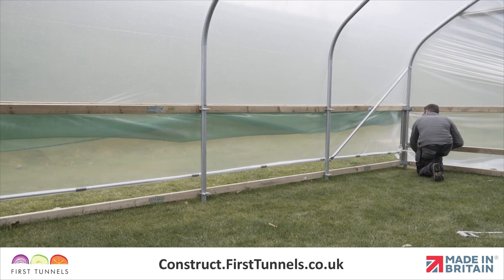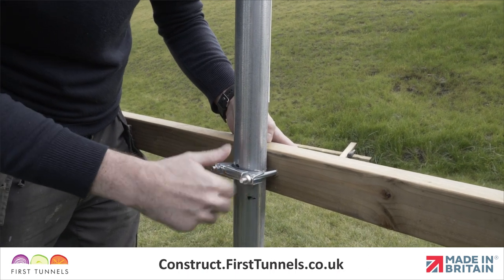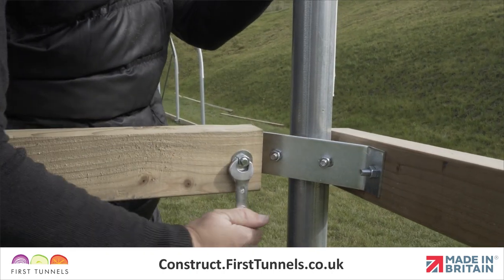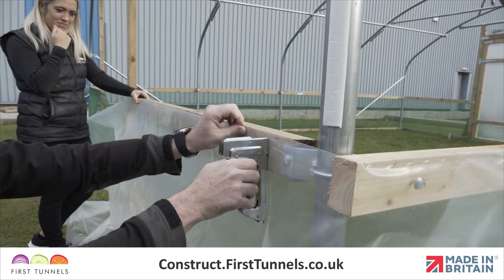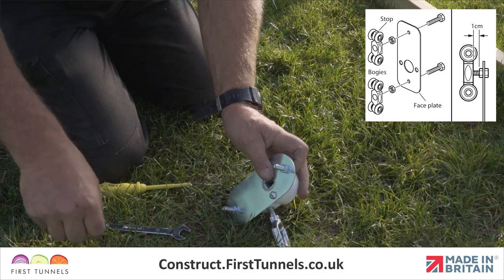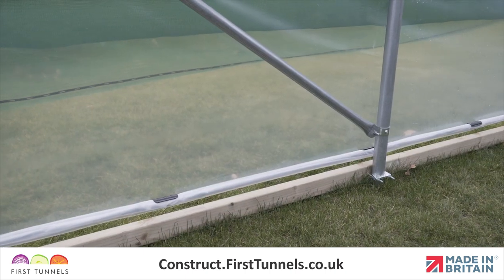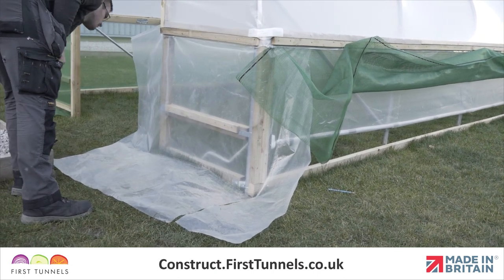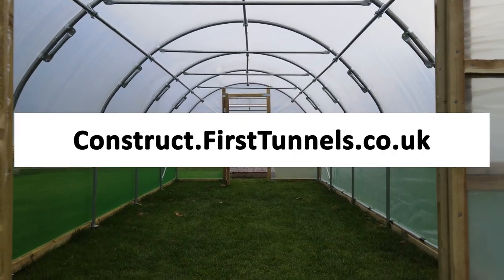20ft Polytunnel | Mid Rails & Screen Tutorial | M2023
Dive into the process of Constructing a 20ft Polytunnel.

Here, we will focus on 20ft Polytunnel Timber Mid Rails Installation with the addition of a screen. These base rails are the foundation of your polytunnel's structure, offering crucial stability and durability. Through detailed instructions, we walk you through selecting and installing these base rails, setting the stage for a robust and dependable polytunnel, and adding an adjustable screen thereafter.

A central aspect of our guide is the Screen Ventilation Setup in 20ft Polytunnel. Proper ventilation is paramount for maintaining an ideal growing environment, facilitating effective temperature and humidity management. We delve into the details of installing a ventilation screen.

Additionally, the tutorial highlights Side Ventilation Install for 20ft Polytunnel. Correctly installed side ventilation is critical for the structural integrity of your polytunnel and supports the overarching ventilation system. We offer detailed guidance on implementing side ventilation and enhancing the stability and climate control of your polytunnel.
Ventilation remains a recurring theme, with a focus on 20ft Polytunnel Ventilation as a key component for a healthy plant environment.

Lastly, the Gearbox Winding Techniques for 20ft Polytunnel segment introduces sophisticated methods for managing ventilation. This system provides precise airflow control, enabling effortless adjustments to cater to your specific 20ft polytunnel needs.

Throughout this video, we underscore the essential steps in the Guide to 20ft Polytunnel Construction, from the installation of timber base rails to advanced ventilation techniques with the gearbox system.

For any issues, you can contact our construction services team for further assistance.

Chapters:
0:00-0:13 - Introduction
0:14-0:21 - Timber Base Rail Measurements
0:22-2:15 - Measuring, Marking, and Adding Q Clips Around Corner Clamp
1:58-2:25 - Securing Side Rail
2:25-3:00 - Adding Another Section
3:01-4:14 - How To Fit Side Rail From Door Post to Corner Hoop
4:15-5:23 - Install Side Ventilation and Screen Ventilation
5:24-6:05 - Fit Corner Polythene Panels
6:06-6:40 - Important Info About Fitting Cover To A Timber Rail
6:40-7:10 - Timber Post Measurements
7:11-10:15 - Assemble Gearbox Winding System
10:16-11:31 - Fix Ventilation Net and Corner Polythene Panels
11:32-12:10 - Secure Ventilation Net to Base Rail
12:11-13:00- Fixing Corner Polythene Panel to Doorpost and Corner Base Rail
13:01-13:22 - Construction Services and Outro